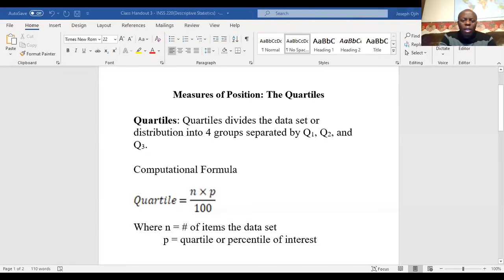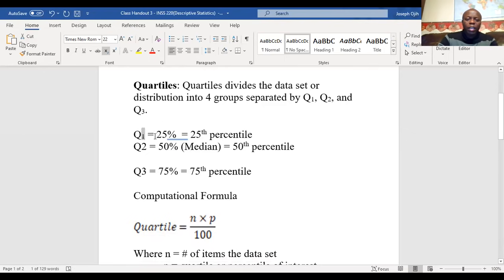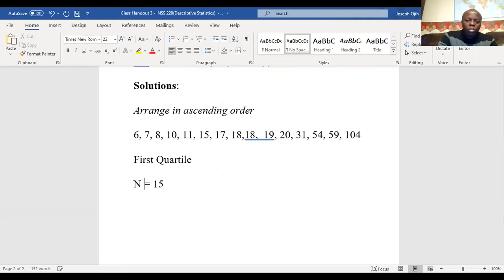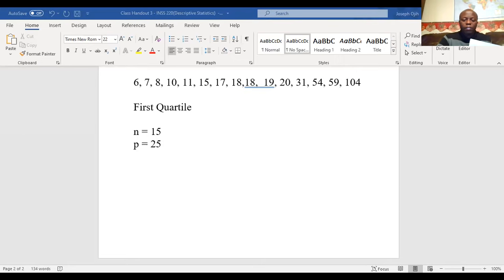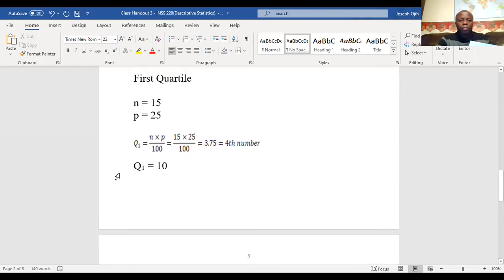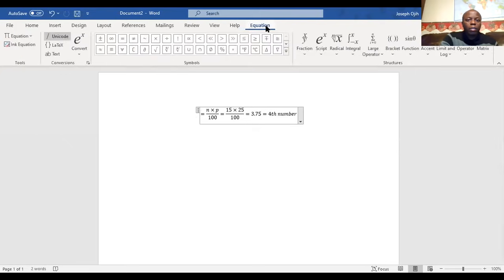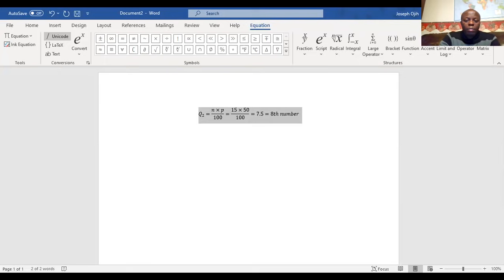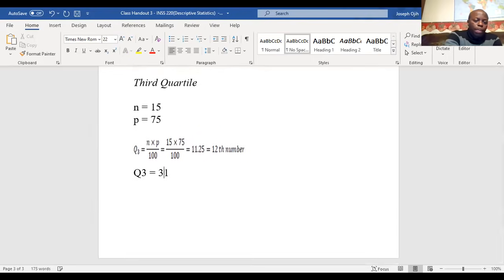How to Calculate Quartiles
This lecture explained how to calculate quartiles – the  type of quantile which divides the number of data points into four parts, or quarters, of more-or-less equal size.